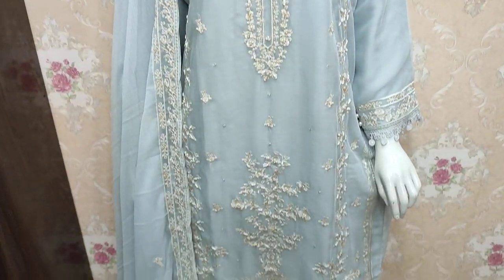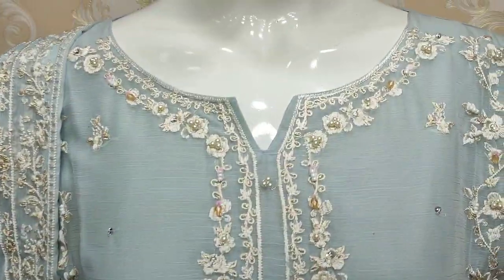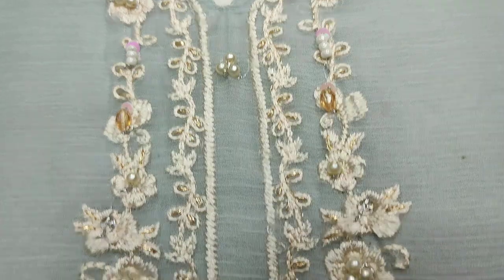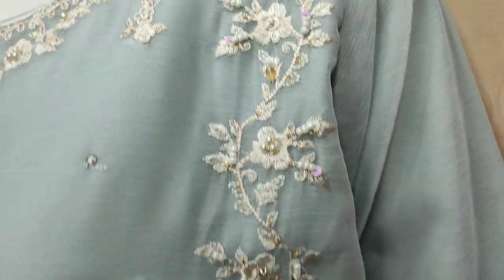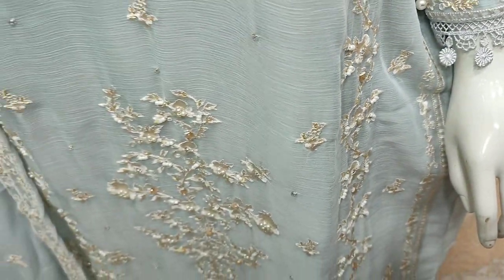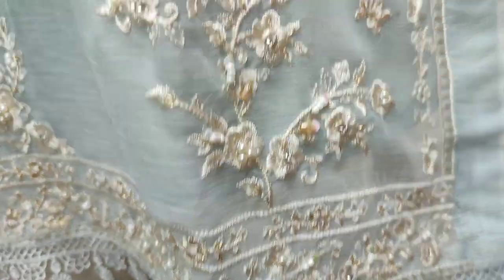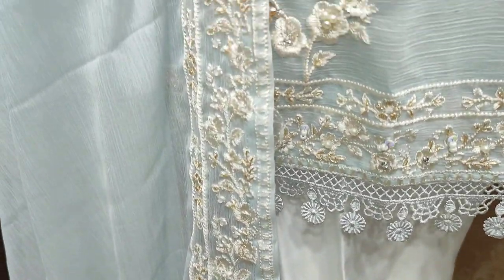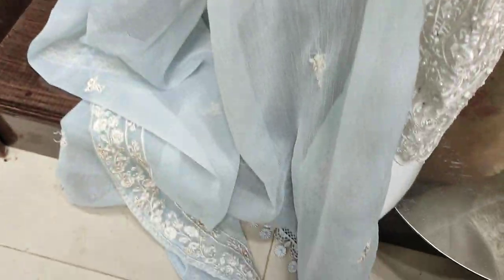Latest Chiffon Party Wear Bridal Dresses For Online Ladies Fashion